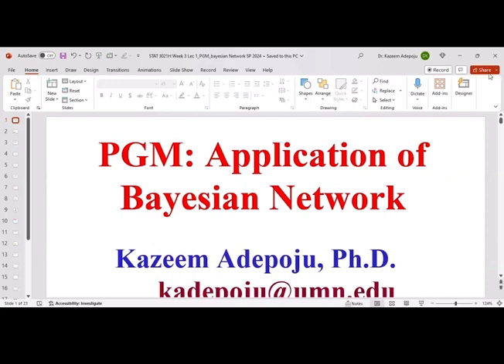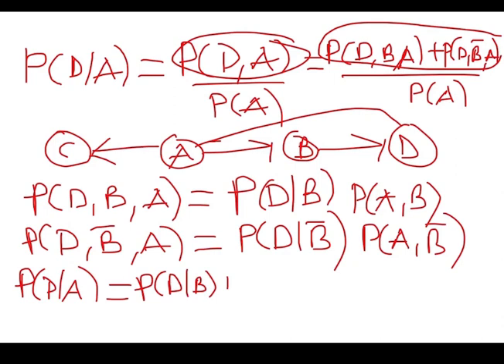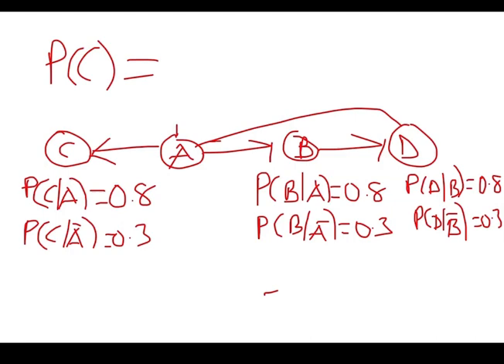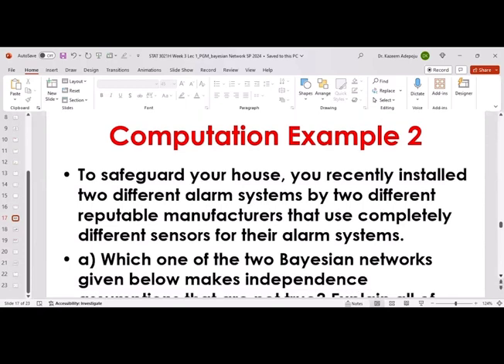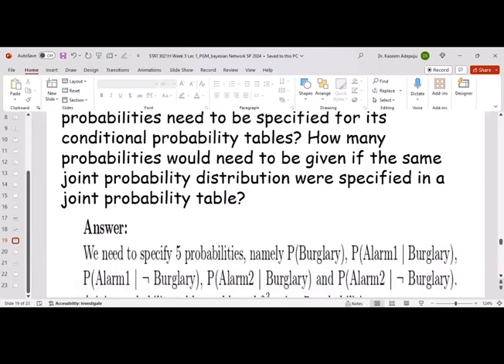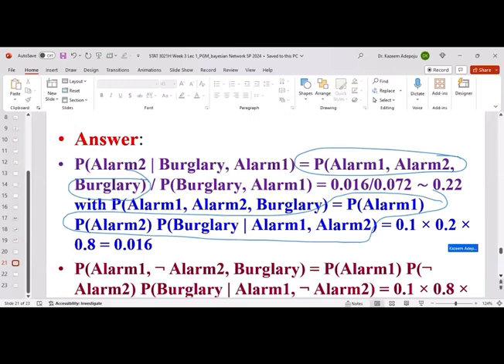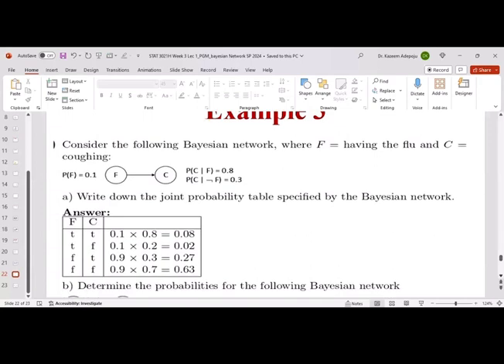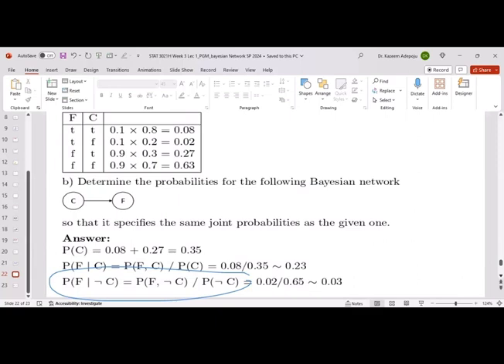Application of Bayesian Networks Part 2